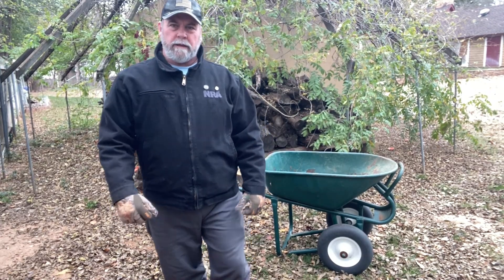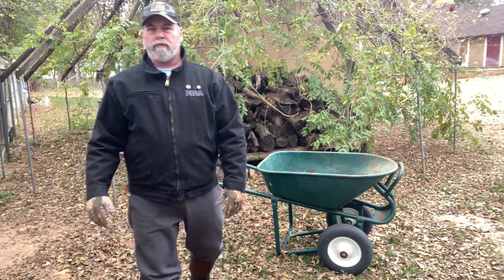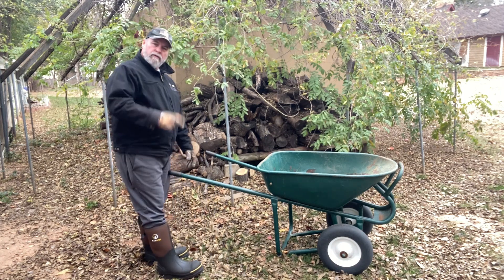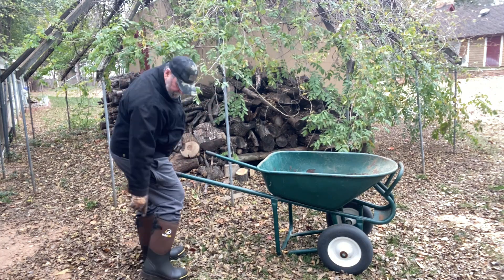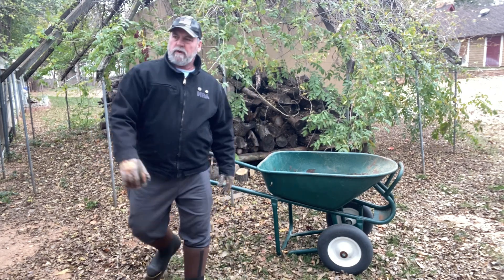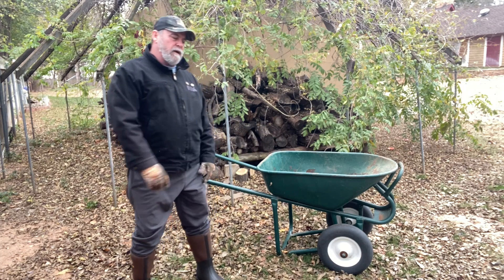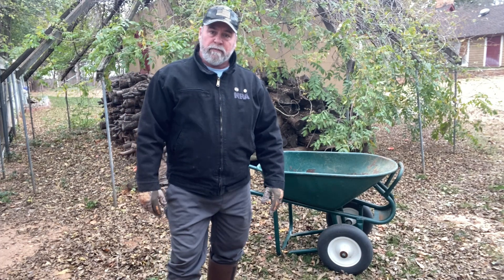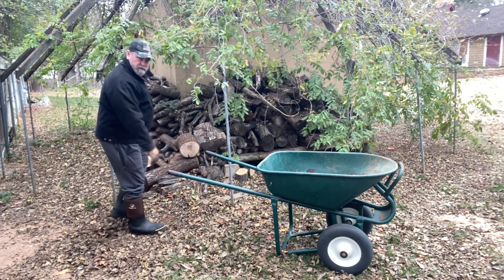Kalkal Rubber Work Boots for Men with Steel Toe Unboxing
✅ PRODUCT LINK ✅

⭐NOTE⭐
If you like the video lecture, please, support us:
✔ Give thumbs-up